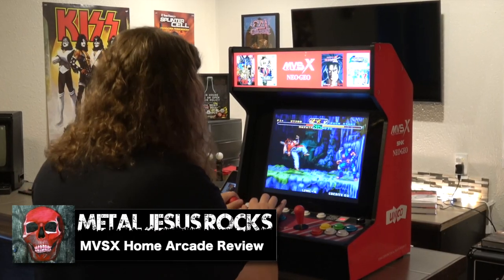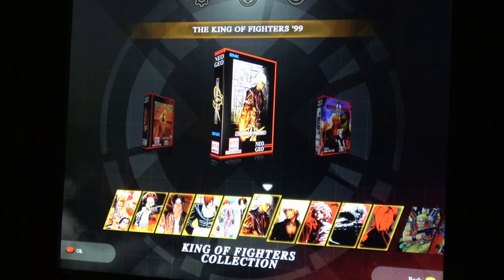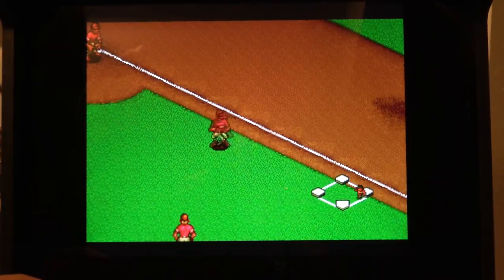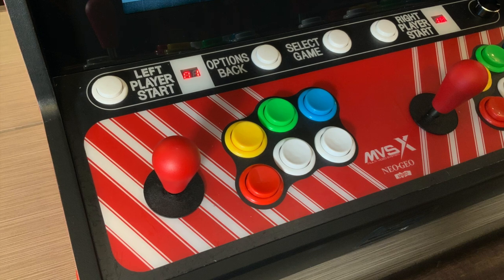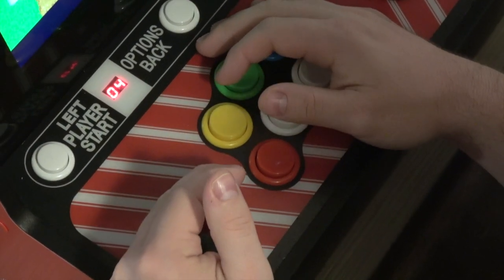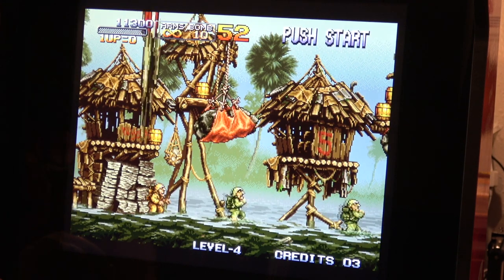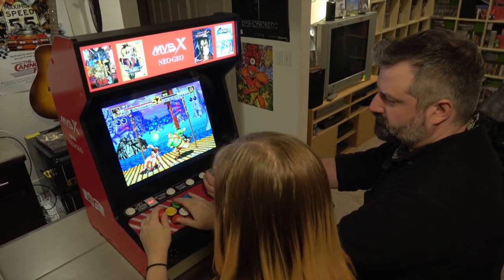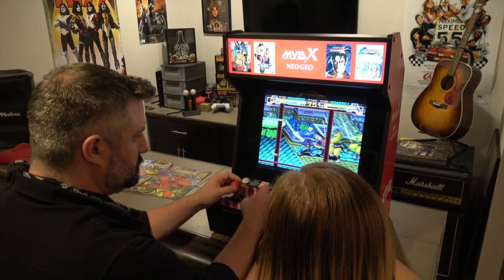* NEW *NEOGEO MVSX Arcade Cabinet Review - Is it worth $450?!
My review of the new MVSX Home Arcade Cabinet from Unico.